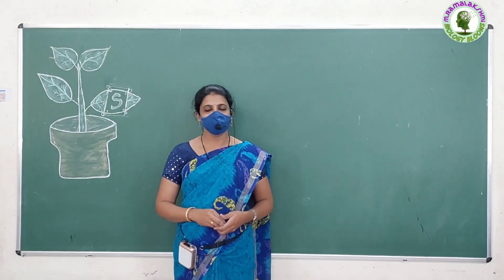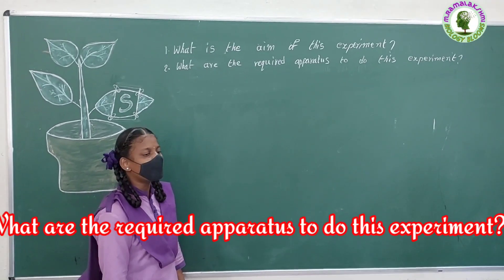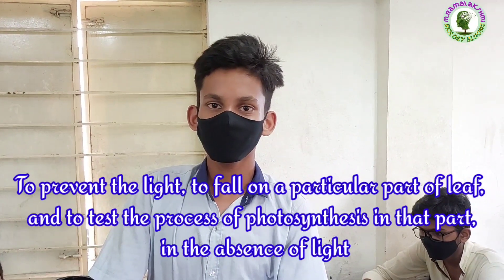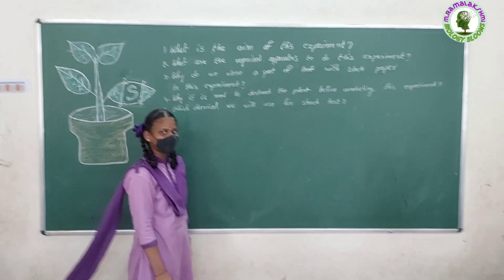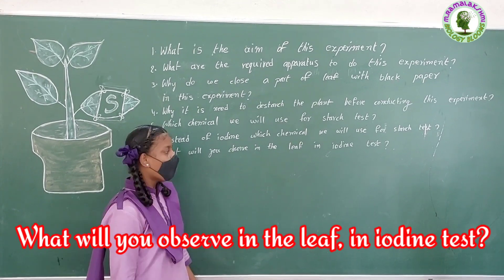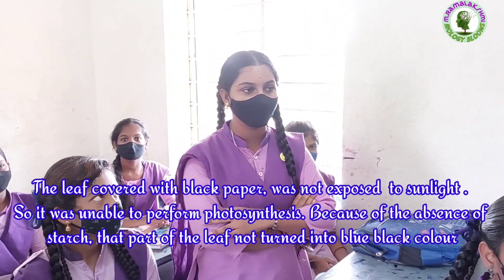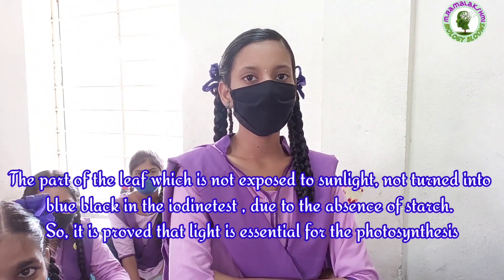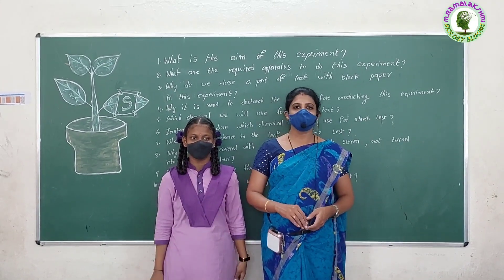Light is essential for photosynthesis experiment || Questions on light experiment || 10th Biology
Plants perform  photosynthesis in the presence of sun light. here we will learn the importance of sun light in photosynthesis and you can learn the questions on this experiment